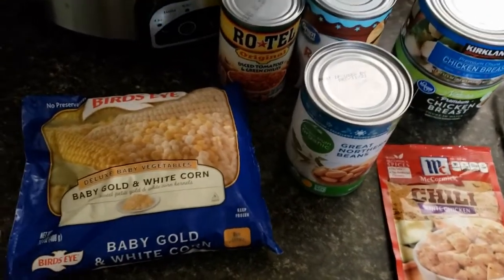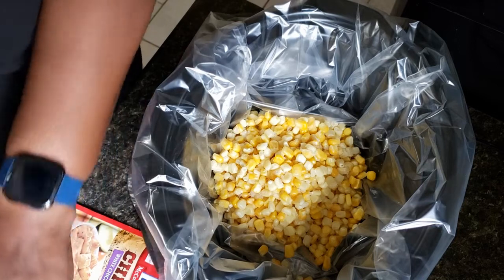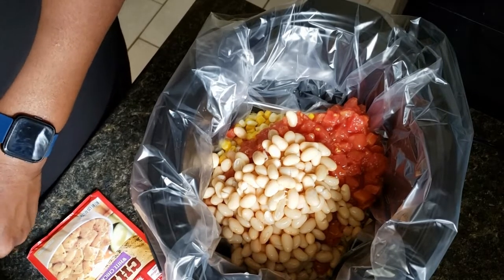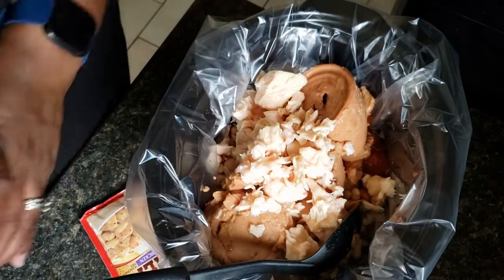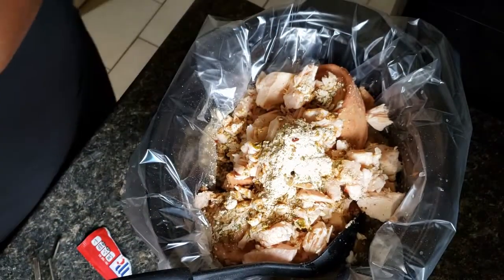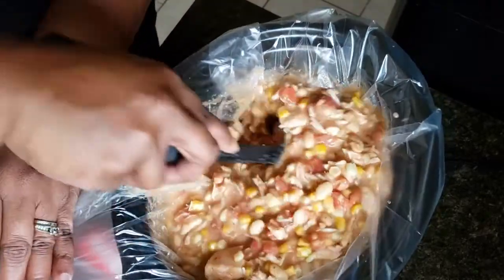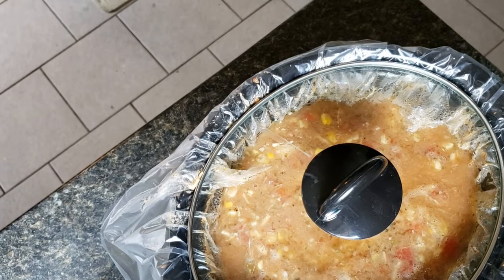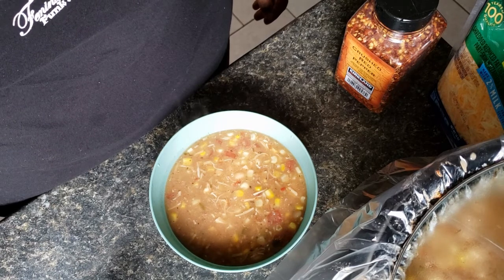Chicken Chili- Crockpot Meal- WW Friendly